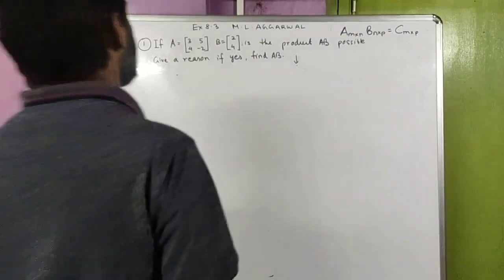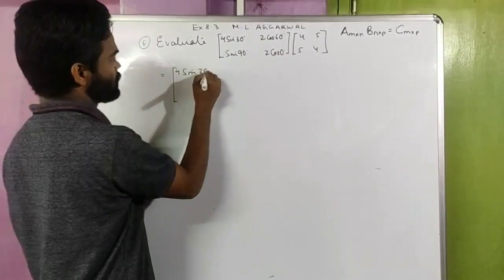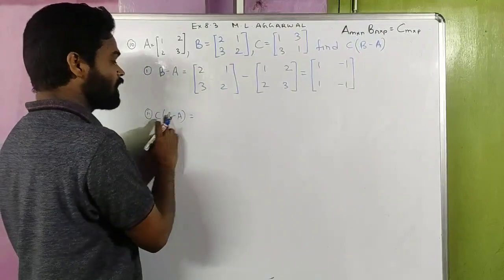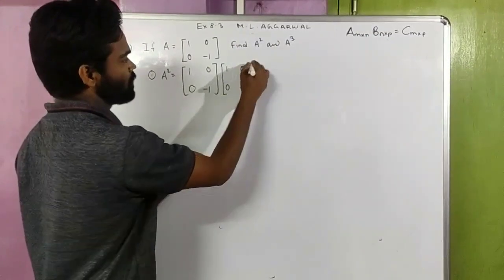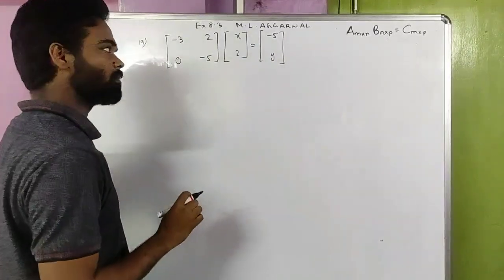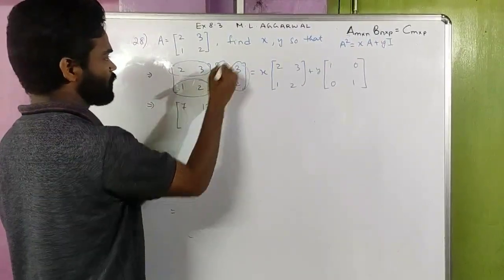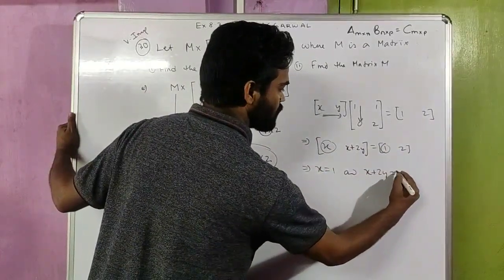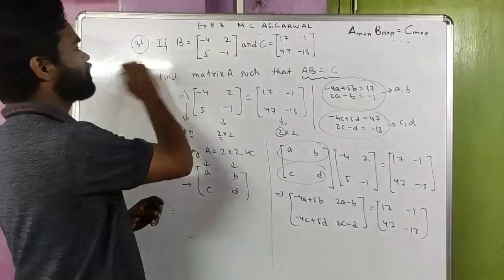Matrices Multiplication class 10|| Matrices class 10 icse || Exercise 8.3 M L AGGARWAL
Solution of exercise 8.3 from M L AGGARWAL
Sums based on Matrices multiplication